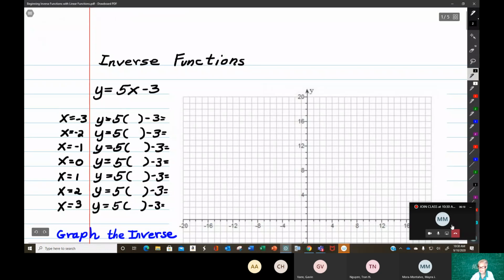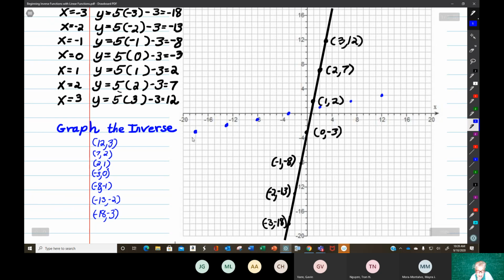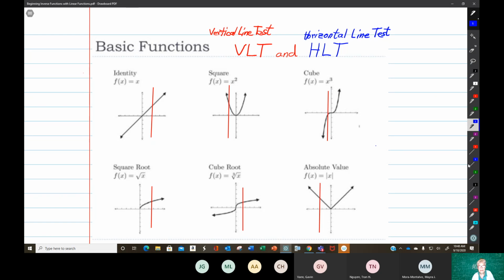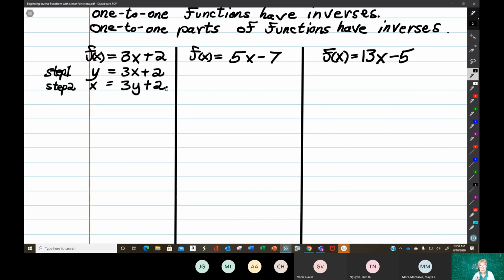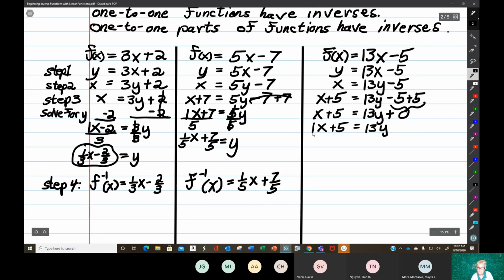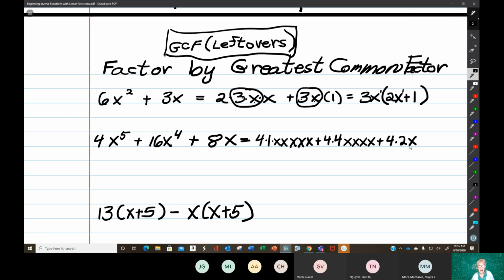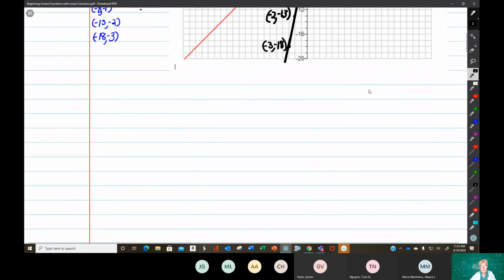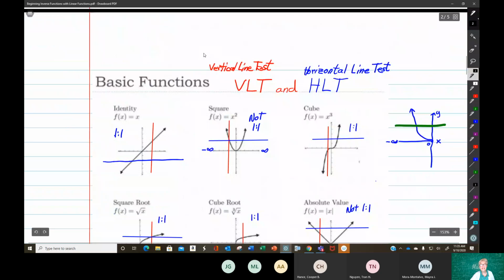Introduction to Inverse Functions and Introduction to Factoring by GCF.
Today we explored the very beginnings of inverse functions and factoring by GCF.  Next week, we dig deeply into factoring.